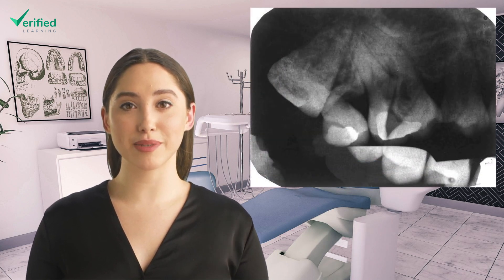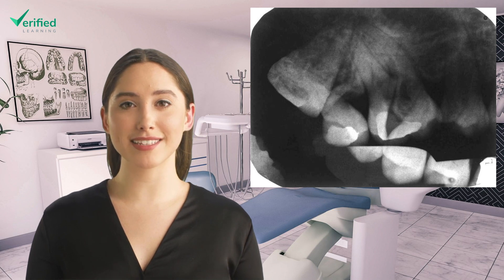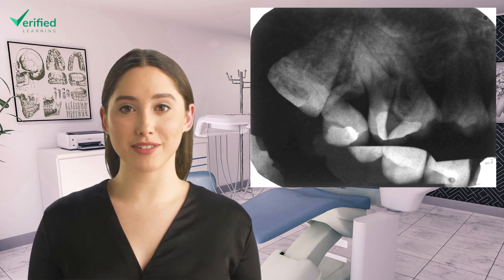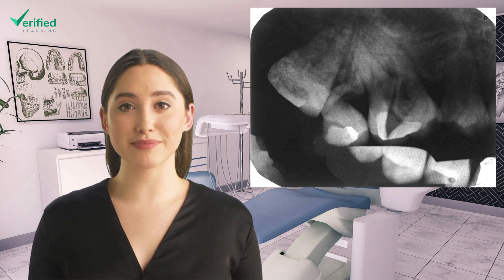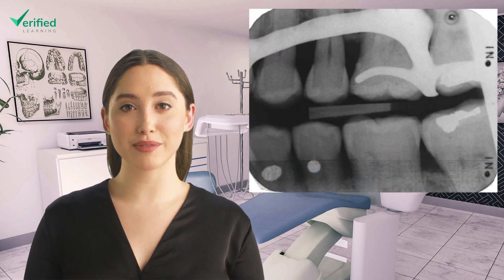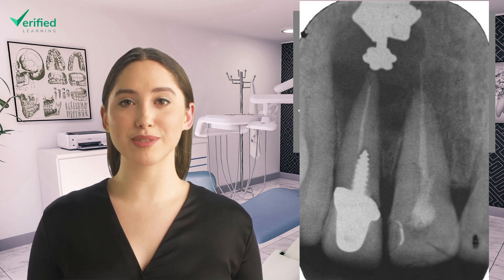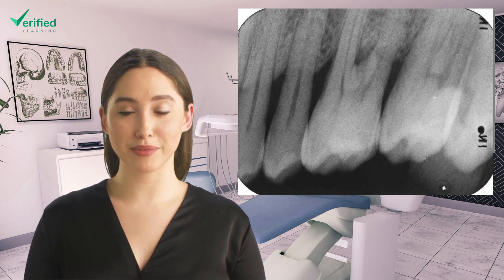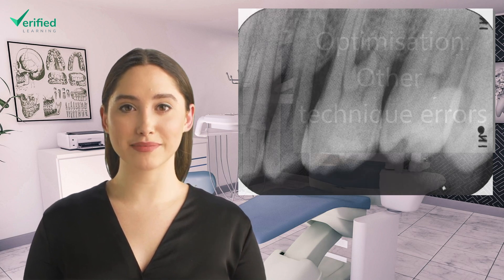IRMER - Optimisation: other technique errors. L14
Part of the dental CPD series IRMER Radiological Optimisation from Verified Learning

Watch the video series on IRMER Optimisation for Dental Professionals from Verified Learning.
The full course comes with a GDC-approved enhanced CPD Certificate.